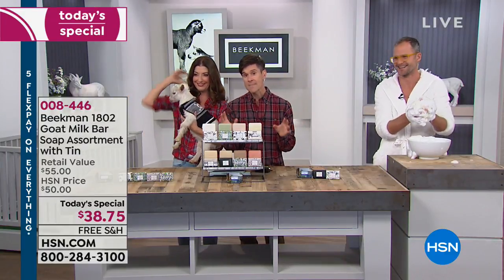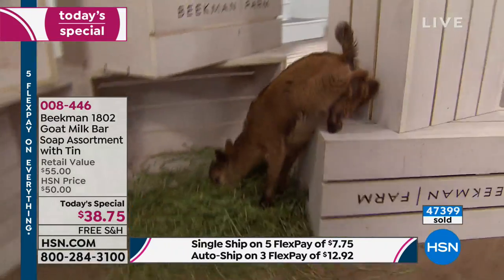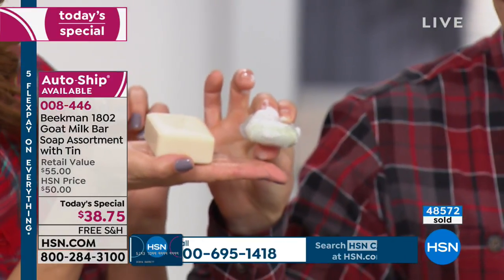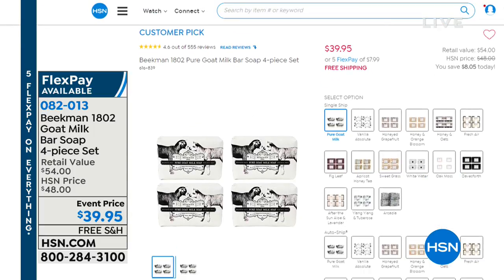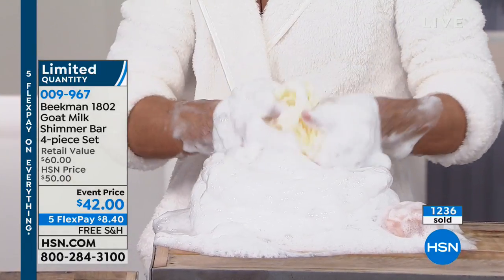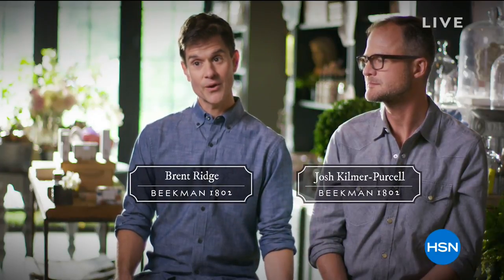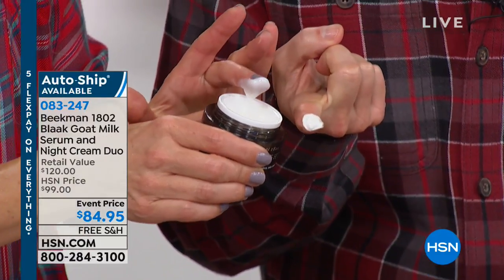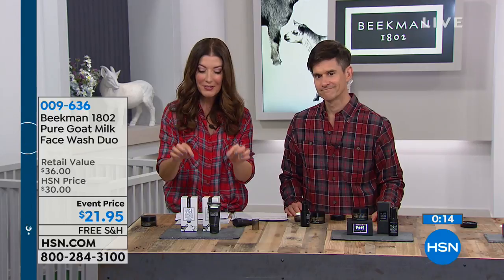HSN | Beekman 1802 Bath & Body 01.19.2019 - 09 PM